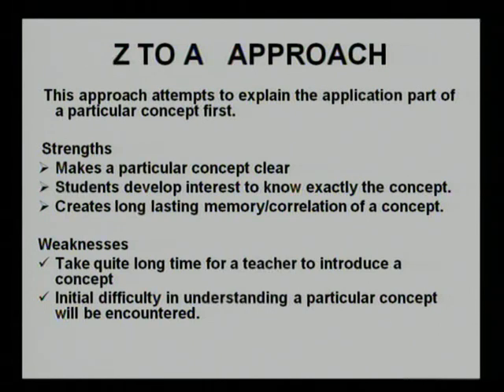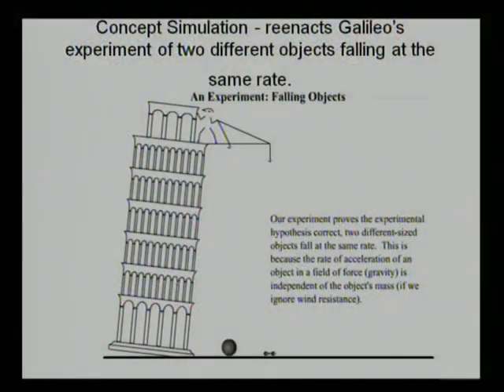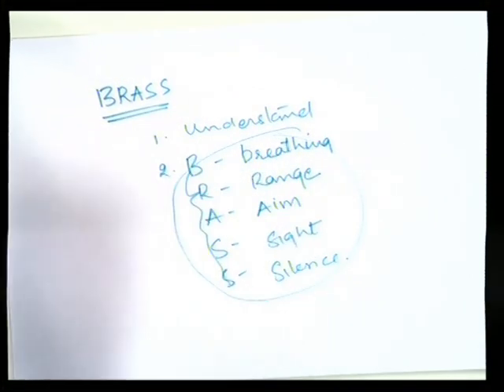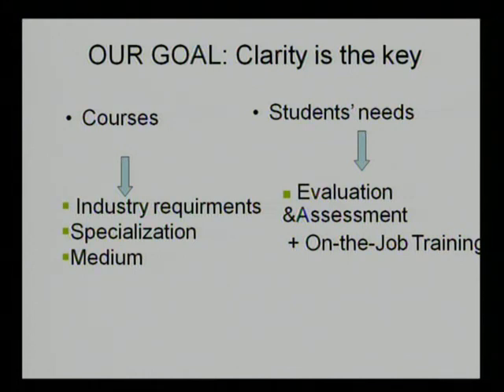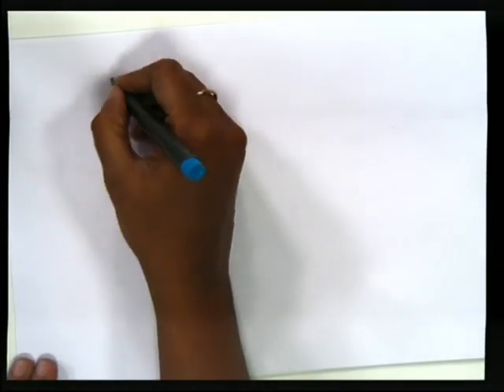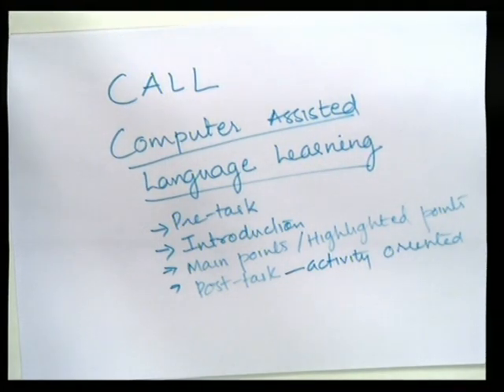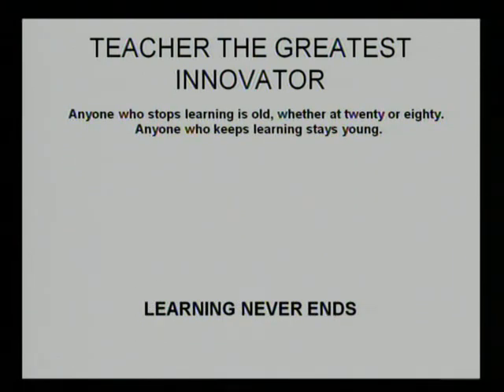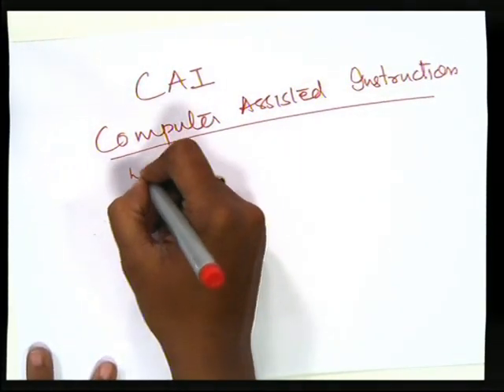innovation teaching methods & use of technology 2